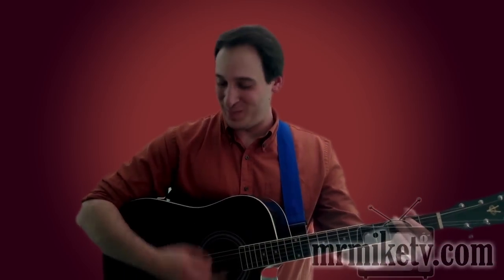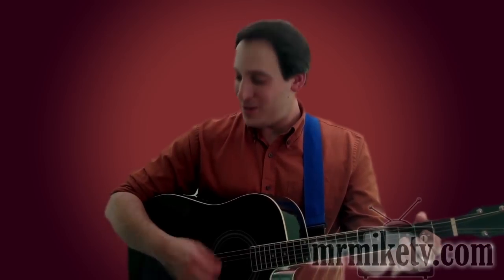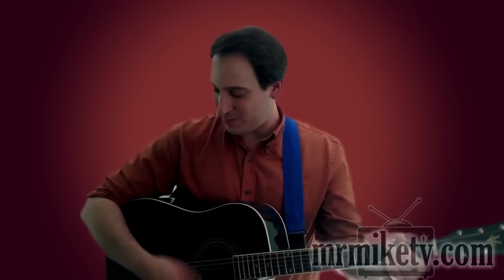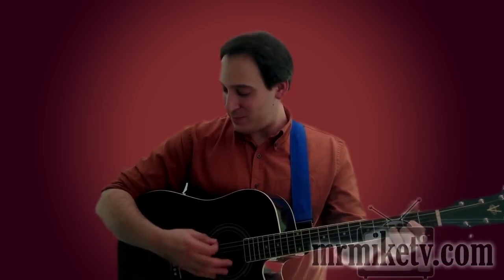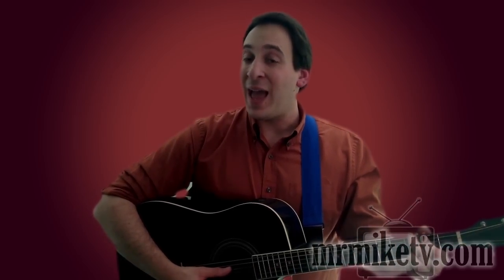Let's Say Hello! (February 19, 2013)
Come along and make silly faces with Mr. Mike as we say, "Hello!" to a brand new day!

Let's say, "Hello!"
Let's say, "Hello!"
I am here and you are here
And so...
Let's say, "Hello!"
Let's say, "Hello!"
I'm so glad to see you
Say, "Hello!"